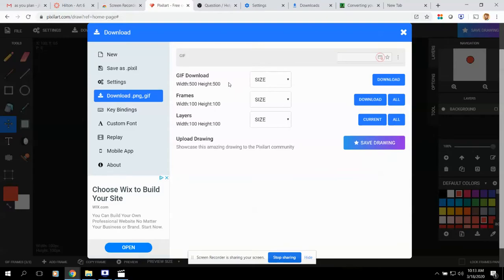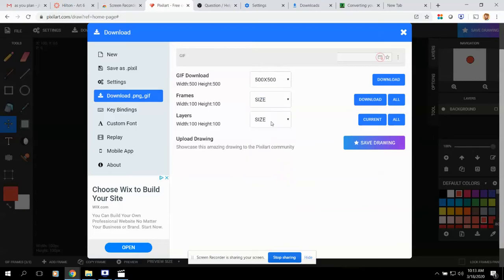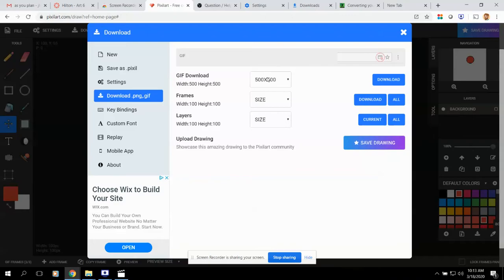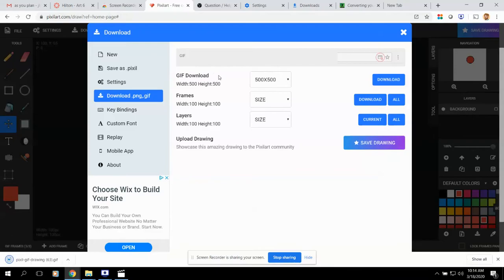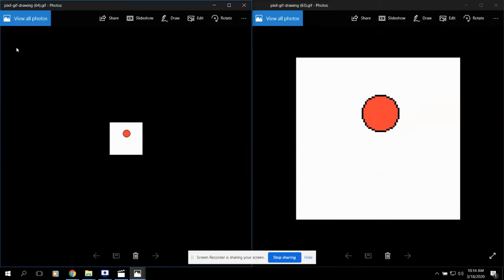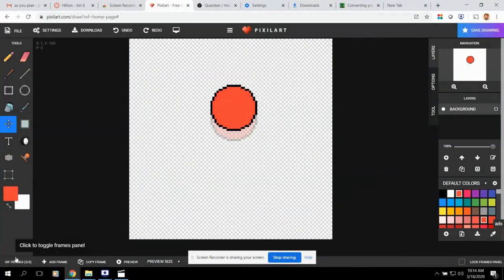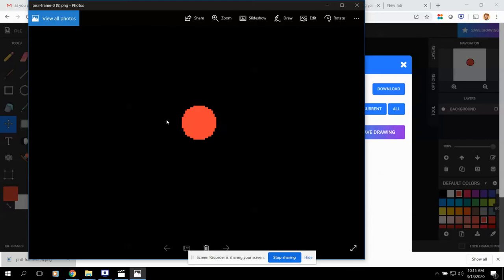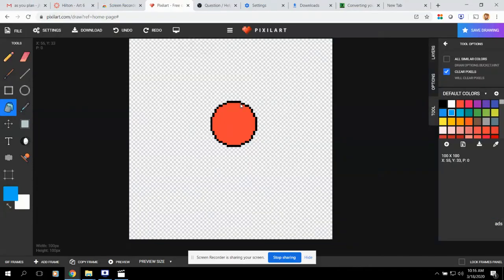Pixel Art- How To Save Work When Finished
This is an overview of how to save your finished work